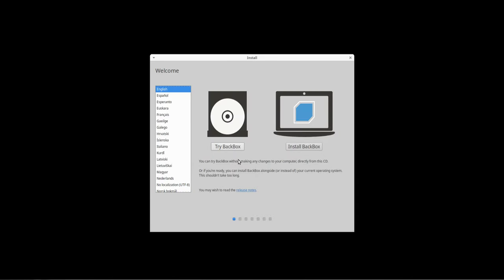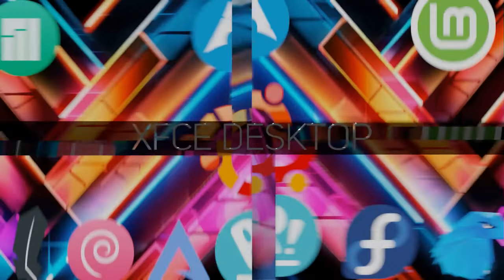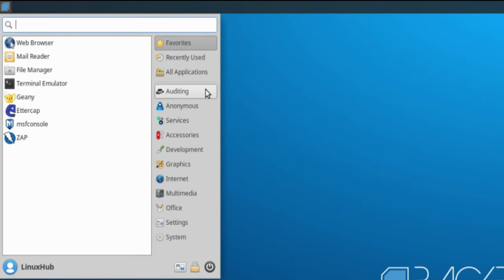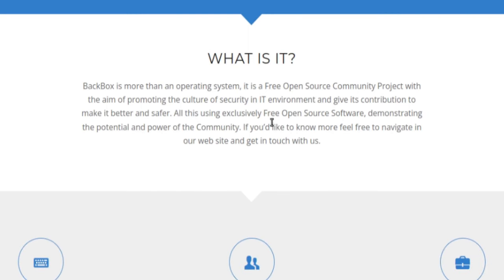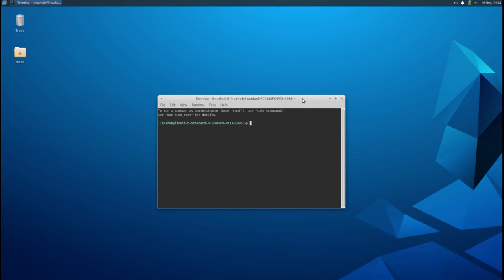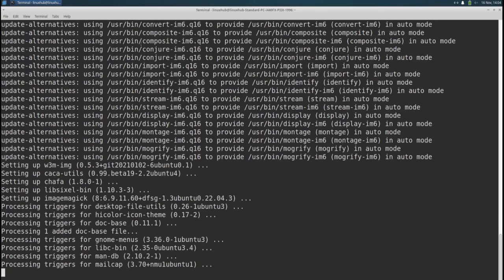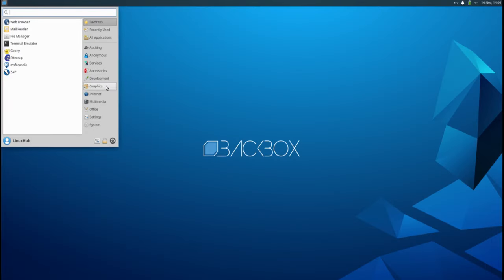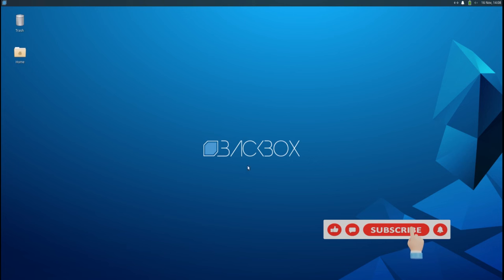BackBox Linux 8.1 - Install and Overview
OS Type: Linux
    Based on: Debian, Ubuntu (LTS)
    Origin: Italy
    Architecture: x86_64
    Desktop: Xfce
    Category: Data Rescue, Forensics, Security, Live Medium
    Status: Active

BackBox Linux is an Ubuntu-based distribution developed to perform penetration tests and security assessments. It is designed to be fast and easy to use. It provides a minimal yet complete desktop environment, thanks to its own software repositories, which are always updated to the latest stable versions of the most often used and best-known ethical hacking tools.

Audio Credits